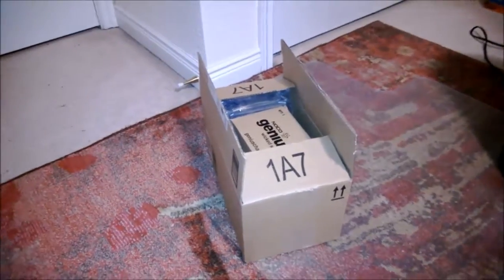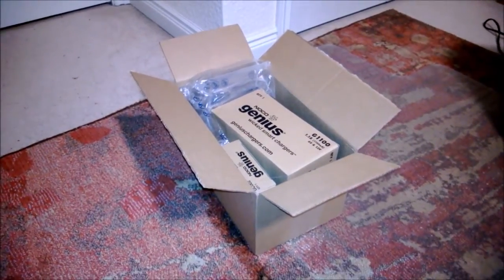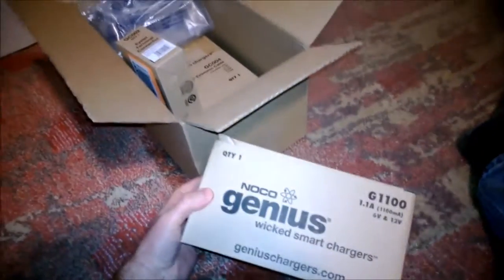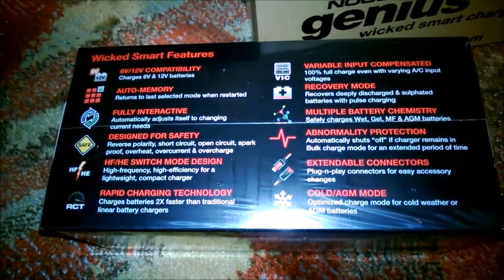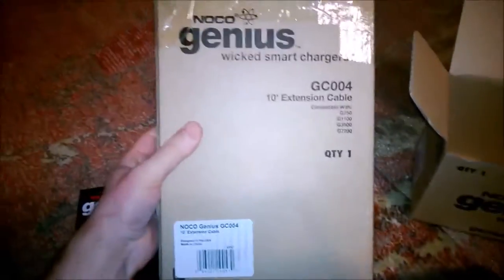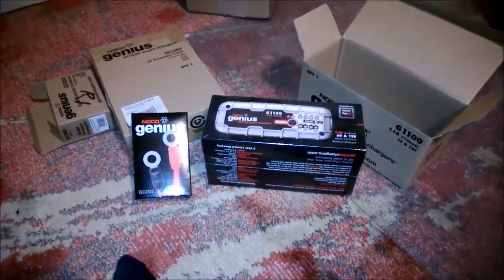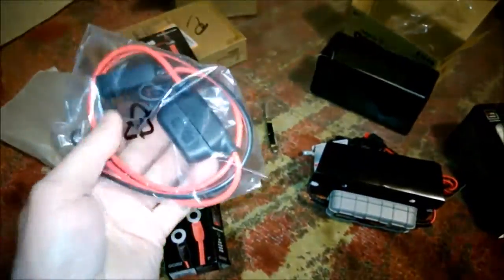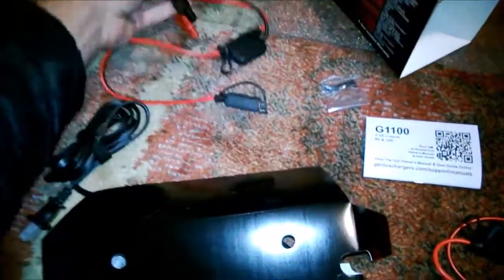Motorcycle Battery Chargers (Genius G1100)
Comments on Motorcycle trickle and float battery chargers. Also unboxing of my NoCo Genius G1100 Smart Charger.